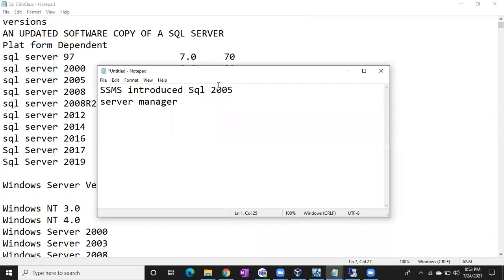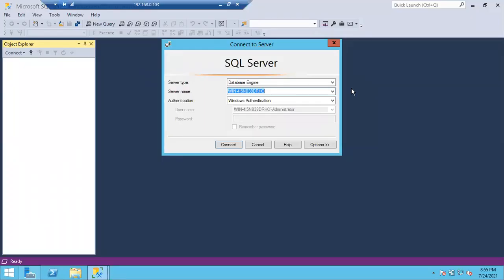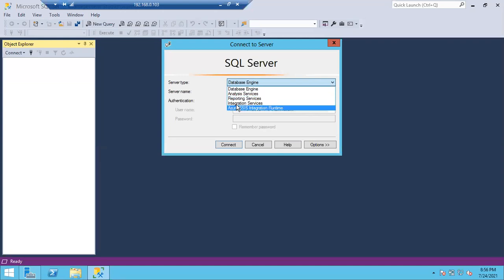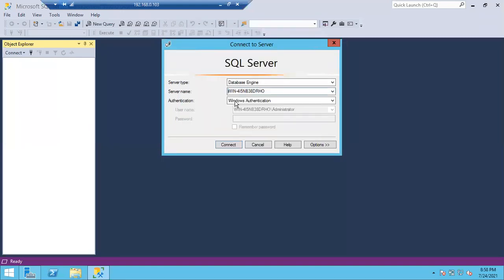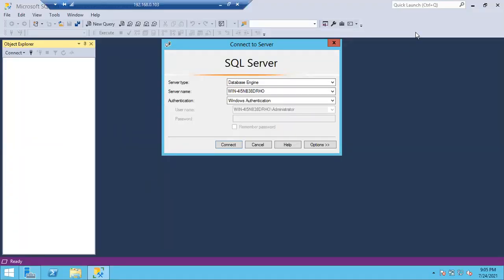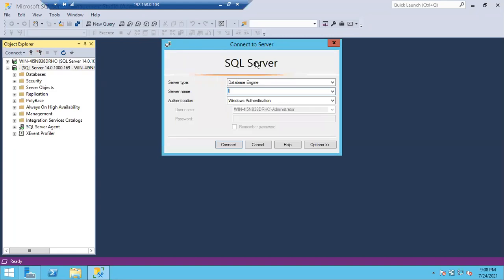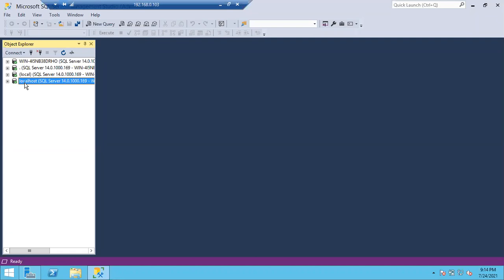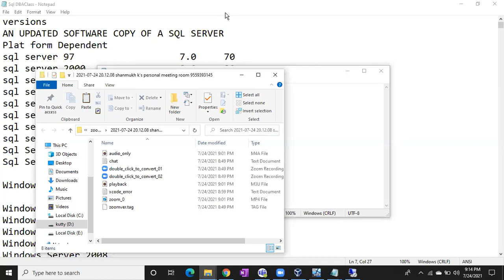Sql DBA Batch 38 Class 17